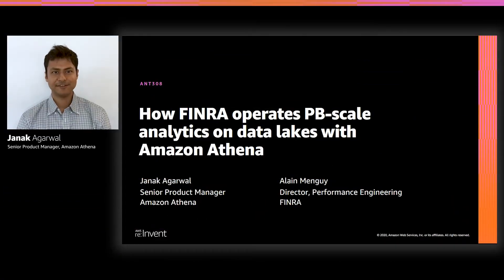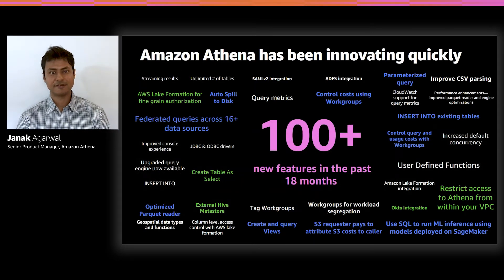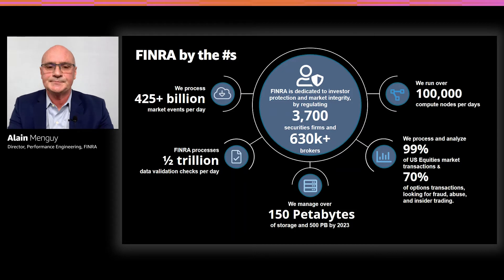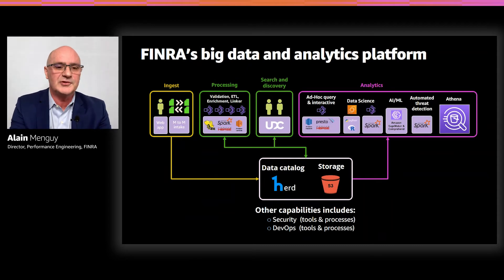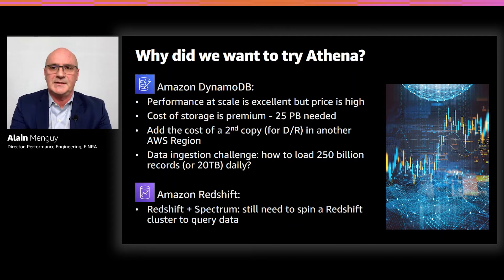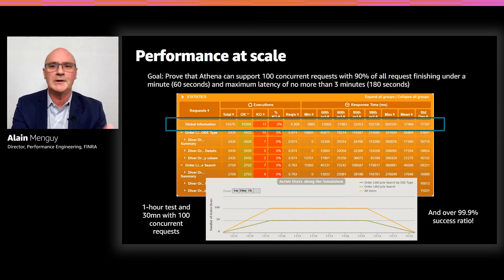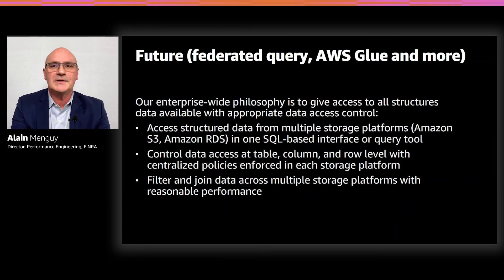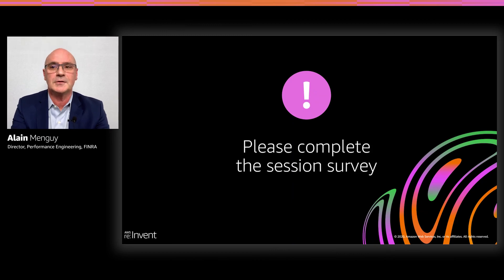AWS re:Invent 2020: How FINRA operates PB-scale analytics on data lakes with Amazon Athena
FINRA, the largest independent regulator for all securities firms doing business in the US, regulates trading in equities, corporate bonds, security futures, and options. Security and SLAs are critical for FINRA to meet its regulatory requirements. In this session, hear how FINRA developed applications on Amazon Athena to enable 1,500+ analysts and business partners to securely query financial trading data with multiple terabytes in daily updates. Learn how FINRA operates large-scale analytics using Amazon S3–based data lakes, open-source technologies, and Amazon Athena, and hear about the techniques the company uses to improve performance, operational efficiency, and operating costs.